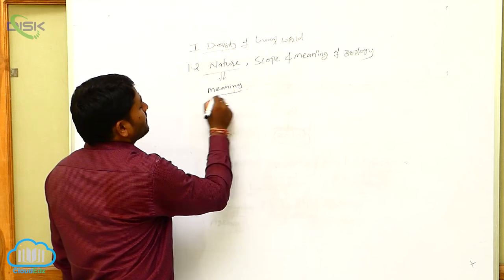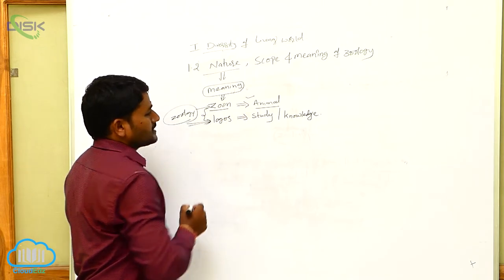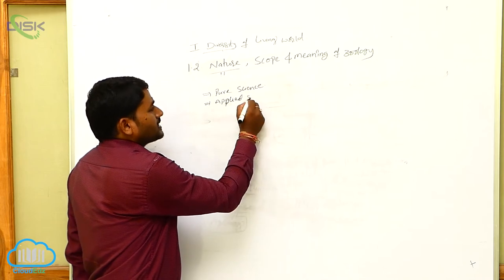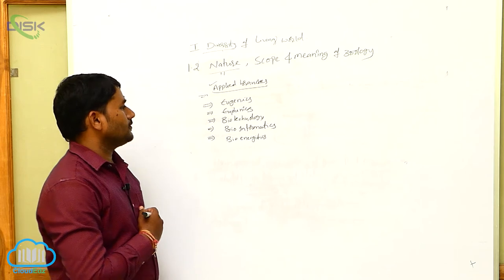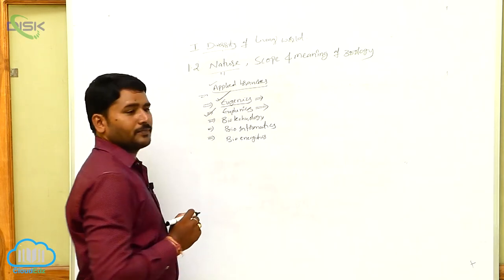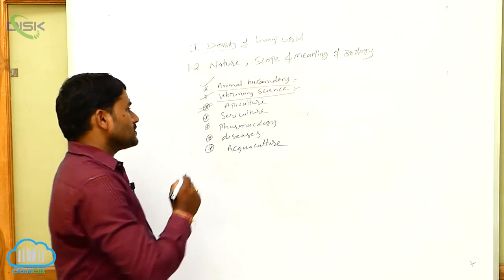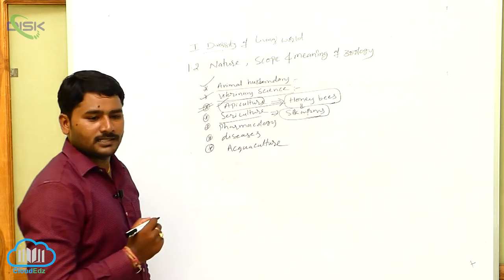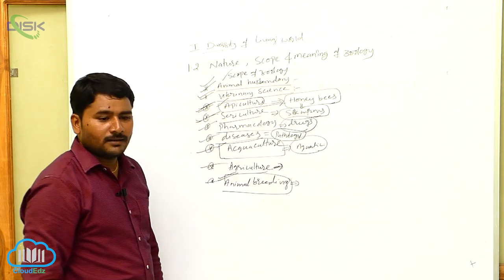Nature, scope and meaning of zoology || Nature, scope and meaning of zoology 2 || Disk Telangana